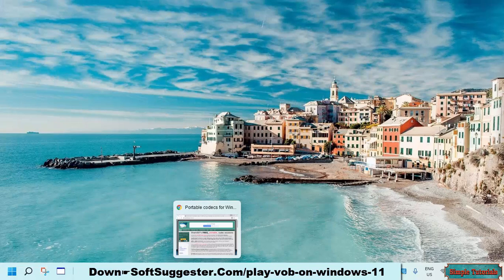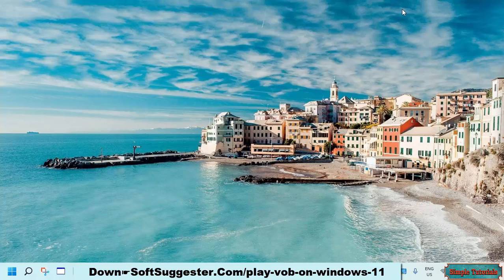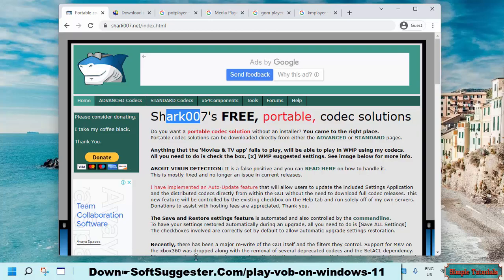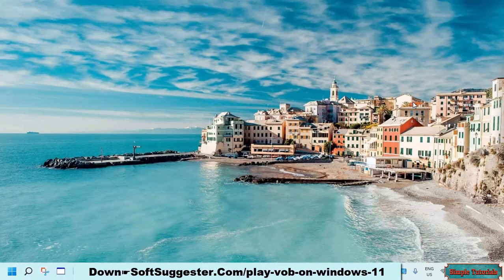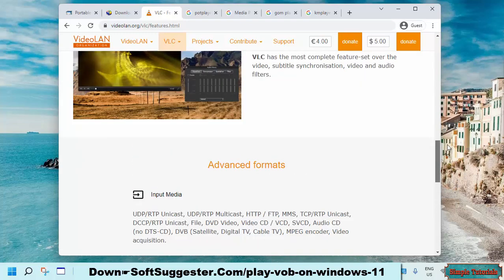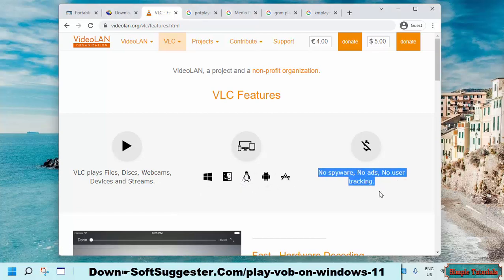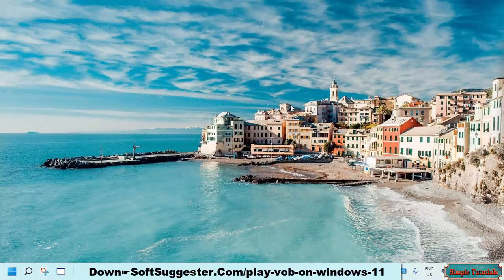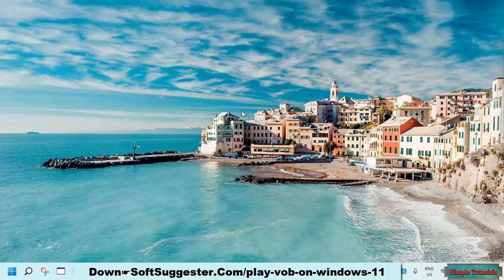How To Play DVD VOB Files On Windows 11/10/8/7 In Media Player? What App Plays VOB Files On Windows?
This guide will assist Windows users, How to play DVD VOB, MKV, AVI, and other audio and video formats in Windows Media Player without any third-party media player?

This tutorial has been made for Windows 11. Following this guide will also help you play VOB, MKV, and other video and audio formats on Windows 10, Windows 8, and especially Windows 7.